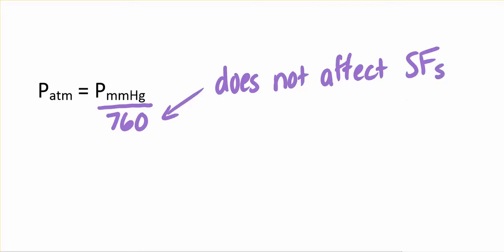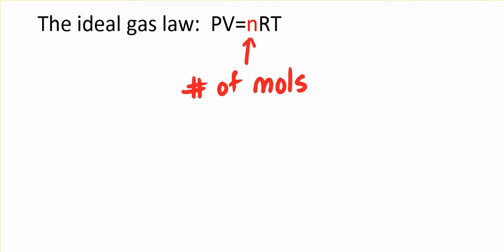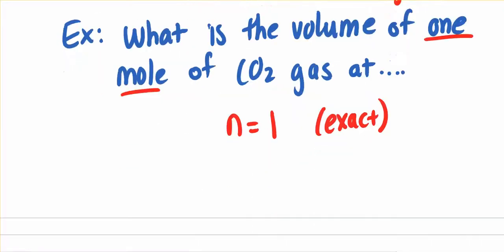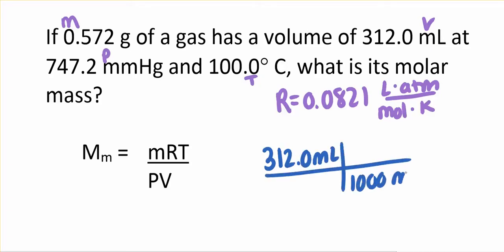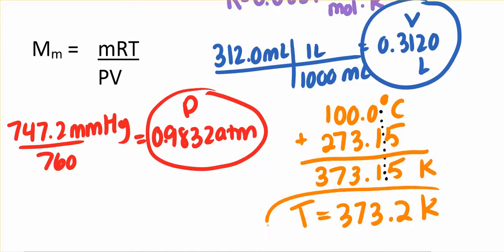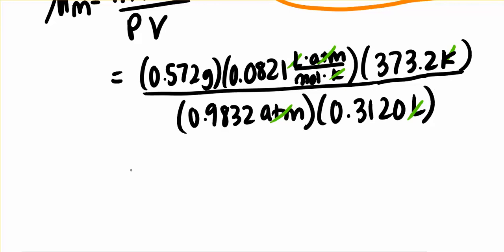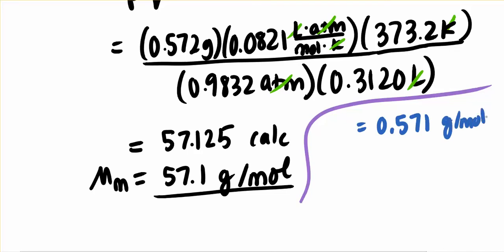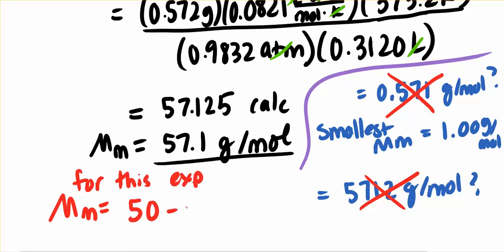exp 6 pt 2 pressure